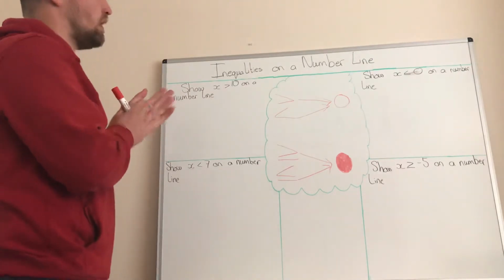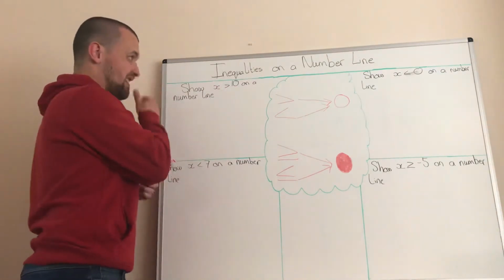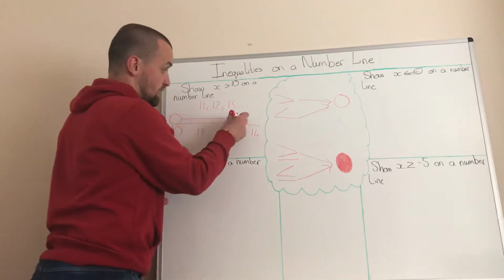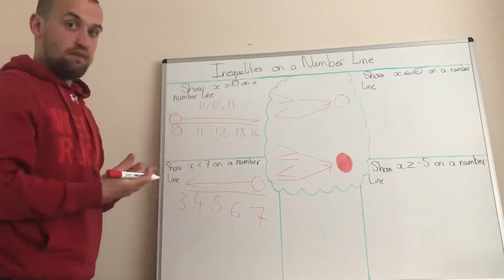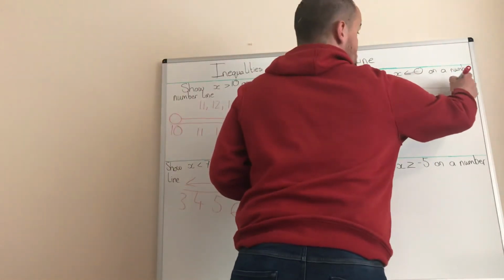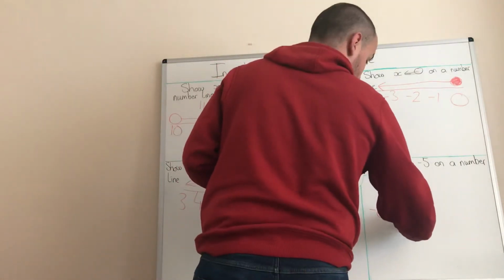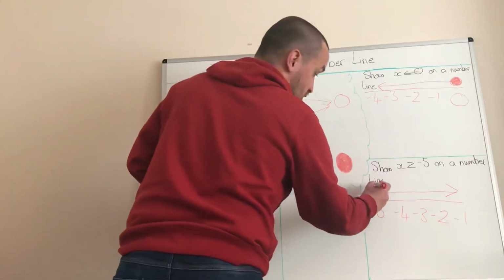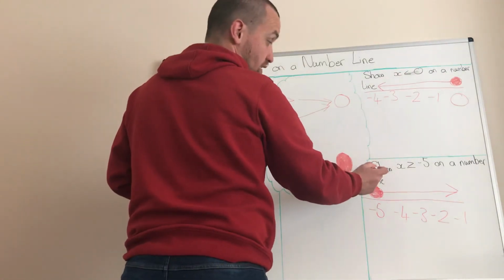Inequalities on a Number Line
Building on the previous lesson, we are now looking at how to draw an inequality on a number line and the success criteria to remember.